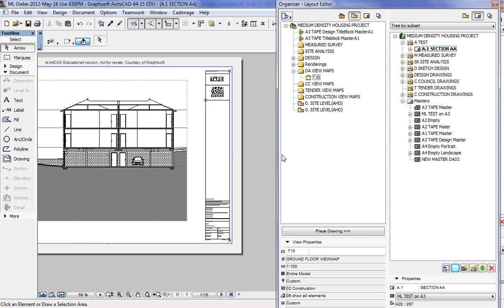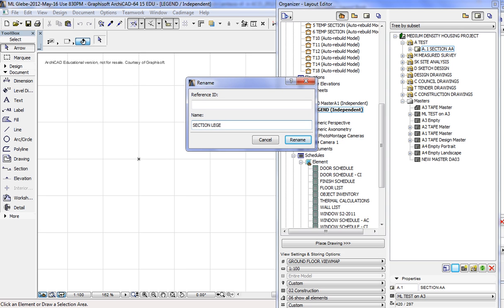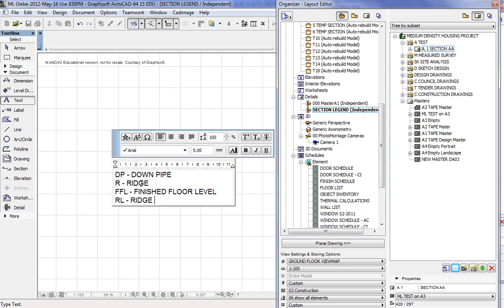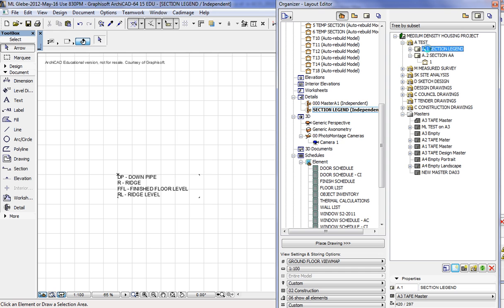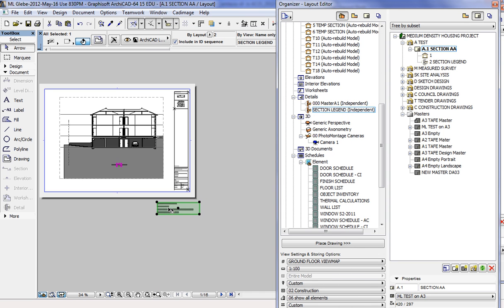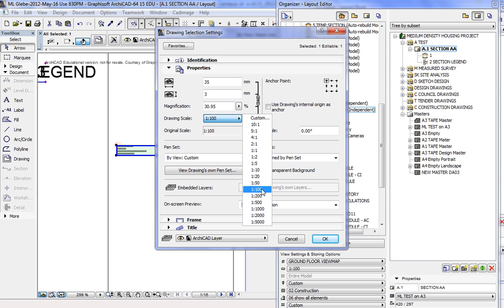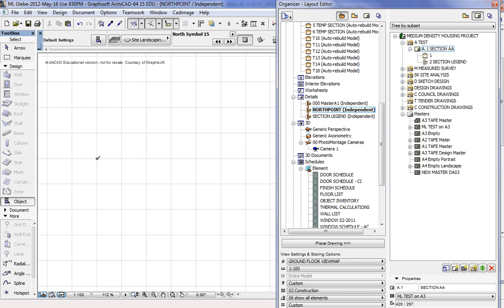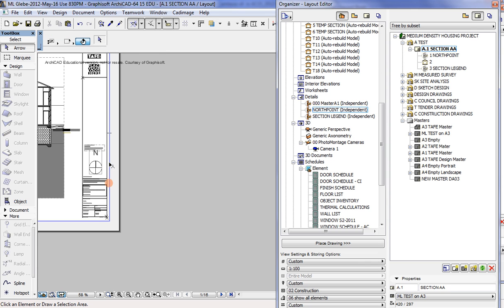J View Map and Layout Book Part 5